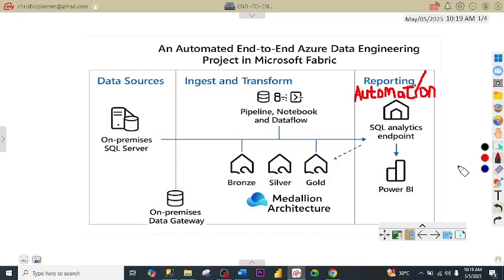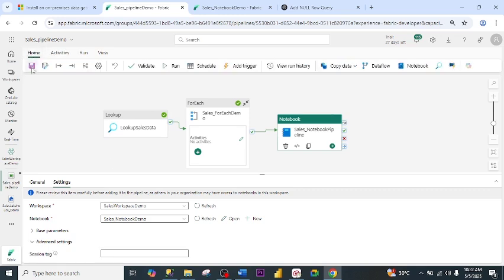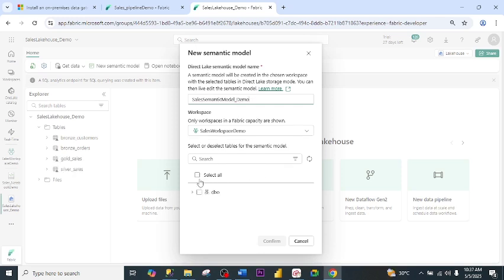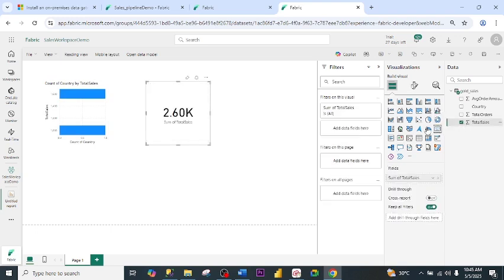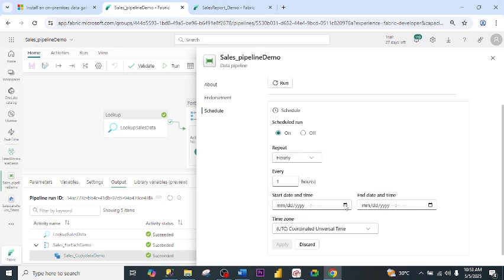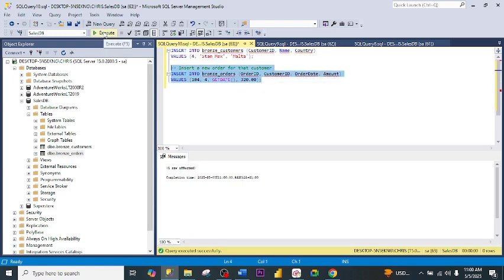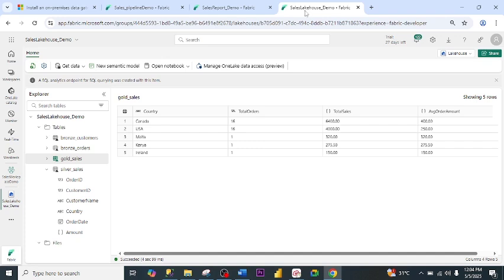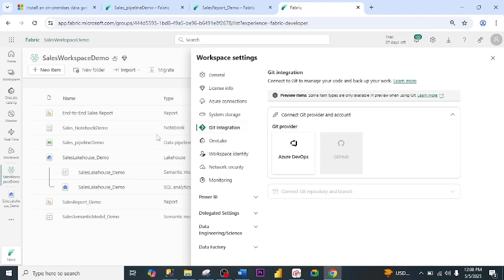Microsoft Fabric End-2-End Data Engineering Project-Part 3: Data Reporting & Automation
In this video, we demonstrate how to implement a fully automated, end-to-end Azure Data Engineering project using Microsoft Fabric. Learn how to build a complete data pipeline leveraging Fabric's unified analytics platform—including Lakehouse architecture, Notebooks, and Pipelines.
We cover everything from data ingestion from Azure Blob Storage to data transformation using PySpark, and automated orchestration with Fabric Pipelines. Finally, we show how to build dashboard in Power BI directly from your Lakehouse.
🔧 Tools used:
• Microsoft Fabric Workspace
• Lakehouse
• Spark Notebooks
• Fabric Pipelines
• Power BI
Whether you're a beginner or an experienced data engineer, this video will give you a practical walkthrough of how to deliver scalable, automated solutions with Microsoft Fabric on Azure.